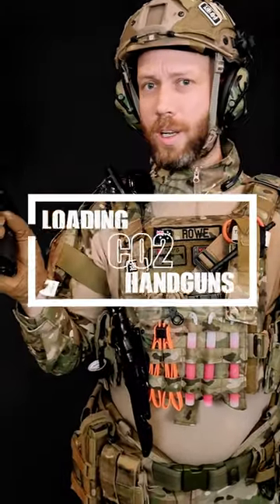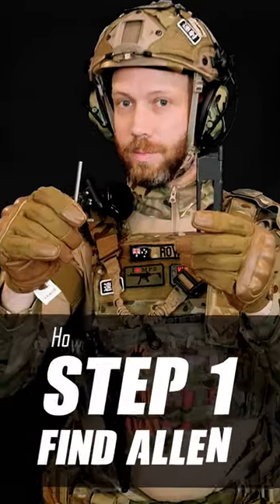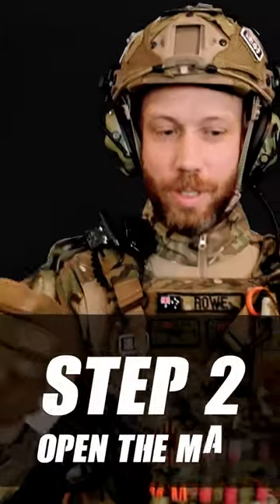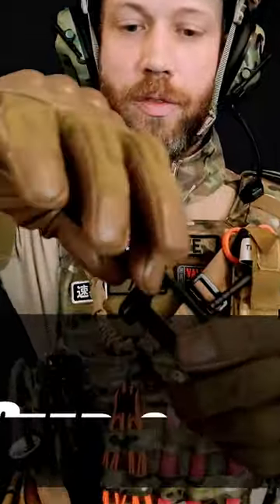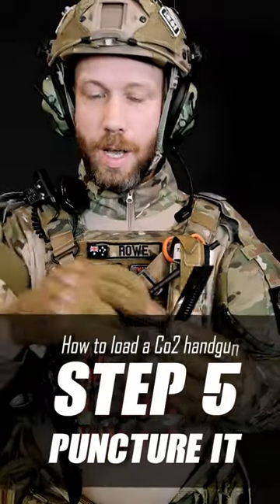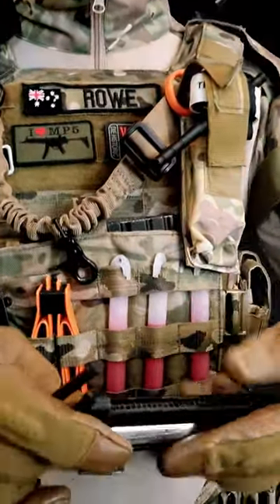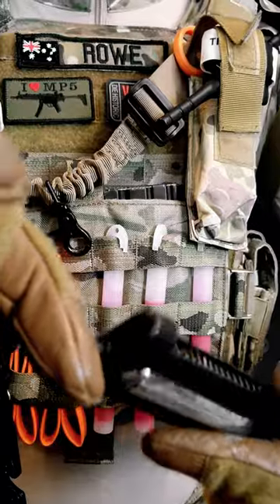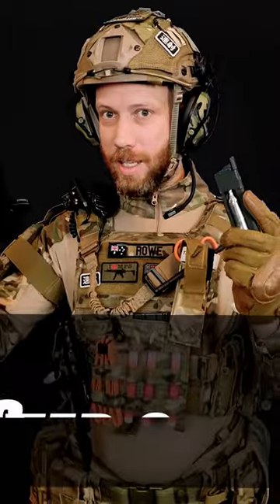How to Install Co2 Cartridges in Pistol Magazines [Carbon8 M45] Airsoft Tips & Tricks for beginners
How to load Co2 gas into your airsoft pistol. I’m using a Carbon8 m45, but this advice works for any Co2 handgun.

Up close and personal CQB in Japan [airsoft]
Airsoft gameplay footage of indoor CQB style match. Check out the match highlights including multiple point headshots. I'm using a custom Tokyo Marui Hi Capa, a Maruzen MP5k, and a Tokyo Marui Next Generation MP5.

►► My name is Defrowe Airsoft and I make Airsoft Gameplays in Japan. I use a Gopro Hero 7 and a Run Cam Scope Cam 2 35mm. I want to bring awesome videos to the airsoft community and show how airsoft is played in Japan.

Are you wondering what airsoft is?
Airsoft is a team game in which participants eliminate opposing players by tagging them out of play with spherical plastic projectiles shot with mock air weapons called airsoft guns.

Although similar to paintball in concept and gameplay, airsoft pellets do not leave visible markings on their target and hits are not always apparent. Though the pellets leave bruises or welts on exposed skin , the game relies heavily on an honor system in which players who have been hit are expected to call themselves out by shouting "HIT".

The airsoft guns used are mostly magazine-fed, with some having manual/battery-powered spring-piston pump power plants similar to Nerf Blasters, or pneumatically powered by replaceable compressed gas (e.g. propane ("green gas") or CO2) canisters. Many airsoft guns also have mounting platforms compatible with genuine firearm accessories, and most cosmetically resemble real firearms. This makes them popular for military simulation and historical reenactments. There are also professional gun safety and weapon manipulation training conducted with airsoft in some fields, such as law enforcement training, due to better safety and lower cost. The United States Coast Guard, for instance, has officially adopted airsoft for training in 2018.

Airsoft gameplay varies in style and composition, but often ranges from action shooting to short organized live action role-playing (LARP) scenarios, close quarters battle skirmishes, military simulations (MilSim) or historical reenactments. It is played in indoor courses or outdoor fields. Combat situations on the field may involve the use of genuine military tactics to achieve objectives set in each game. Participants may attempt to emulate the tactical equipment and accessories used by modern military and police organizations. A game is normally kept safe by trained professionals acting as supervisors and marshals.

Before gameplay, an airsoft gun's muzzle velocity is usually checked through a chronograph and usually measured in feet per second (FPS) or Joules, a measurement of kinetic energy. Some countries have a set velocity or muzzle energy restriction; guns shooting over the legal velocity can be confiscated.